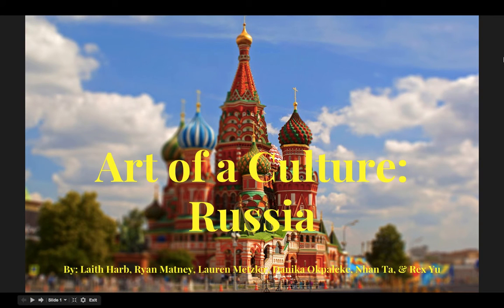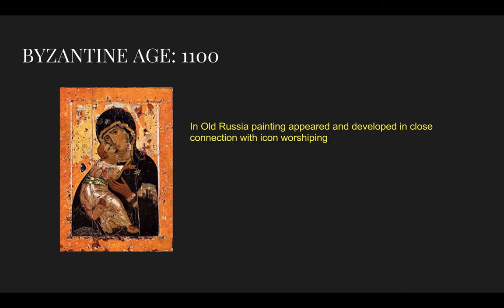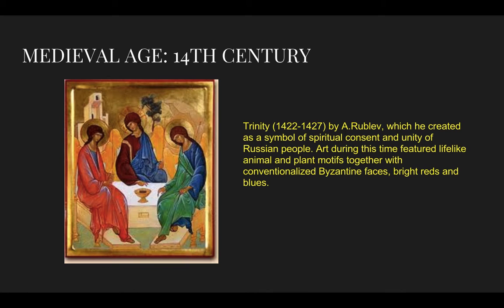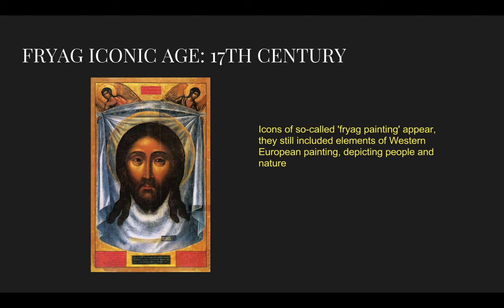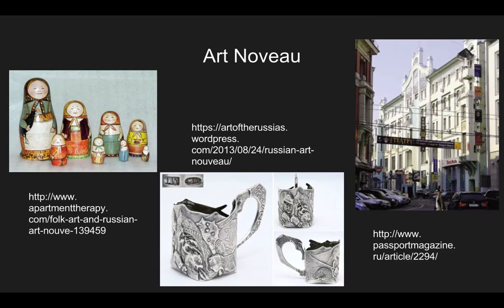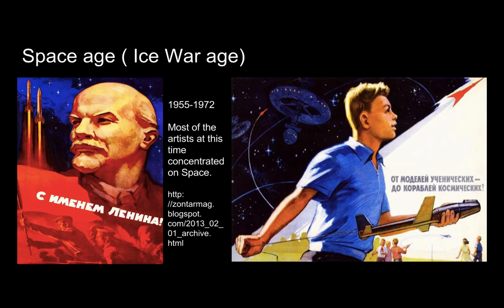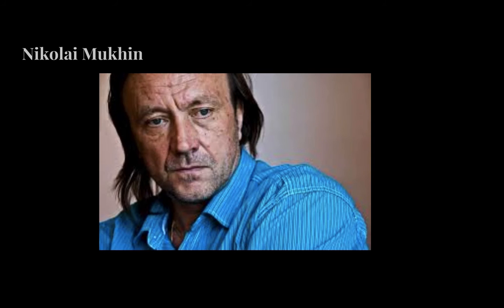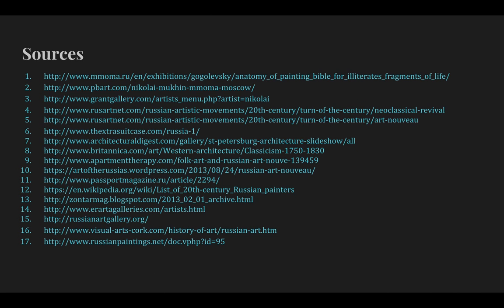Art of a Culture: Russia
By Lauren Metzler, Rex Yu, Nhan Ta, Danika Okpaleke, Ryan Matney & Laith Harb